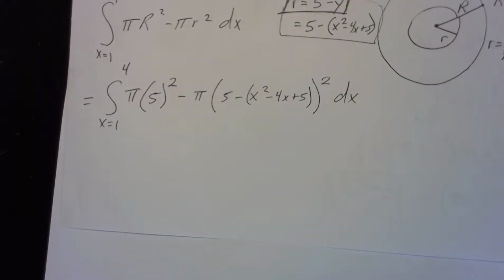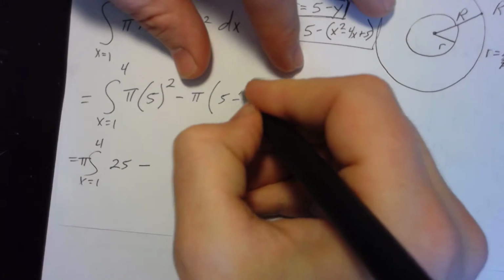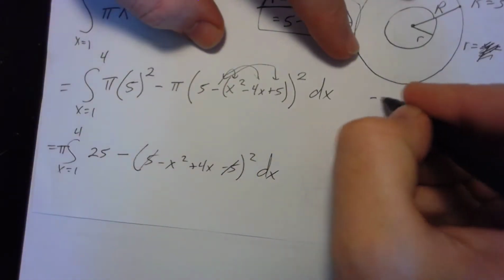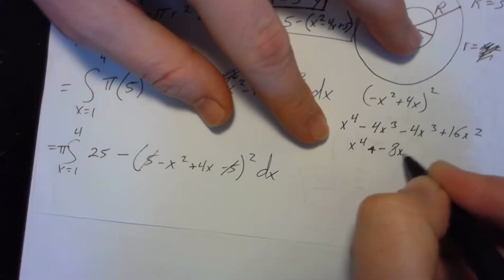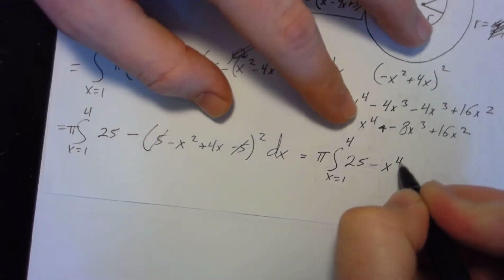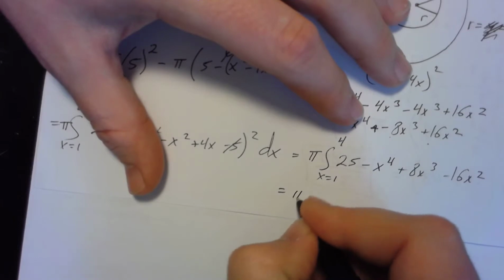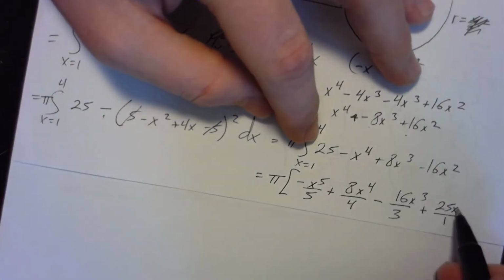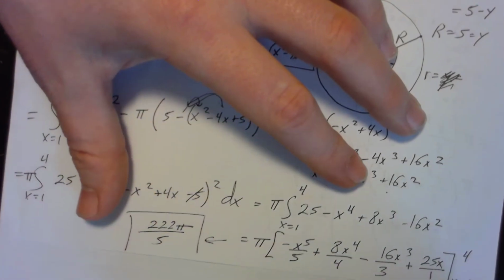74 Mth 263 V2b Final Solution